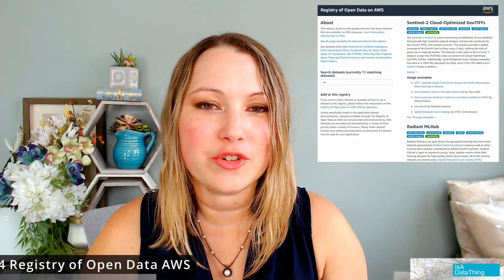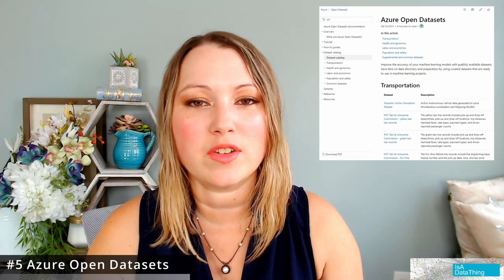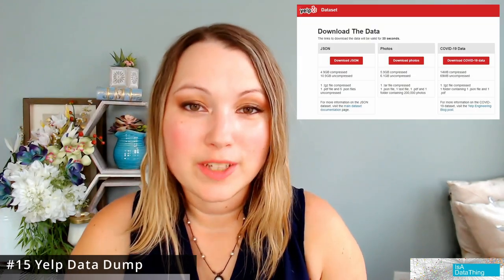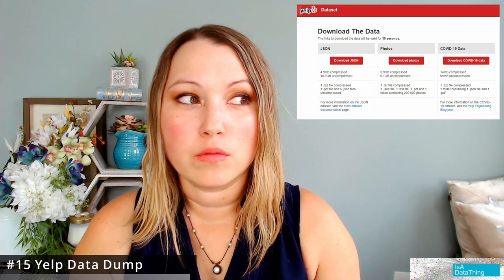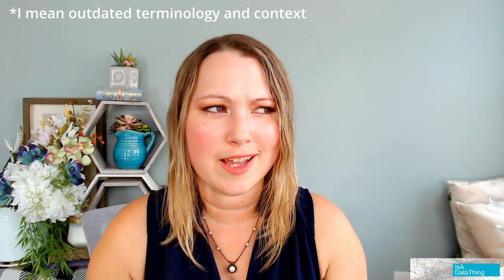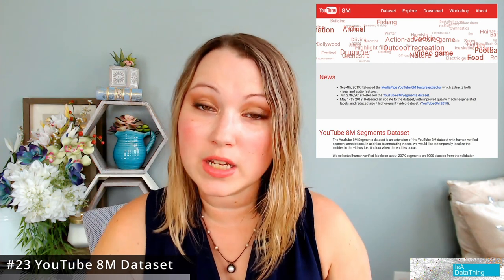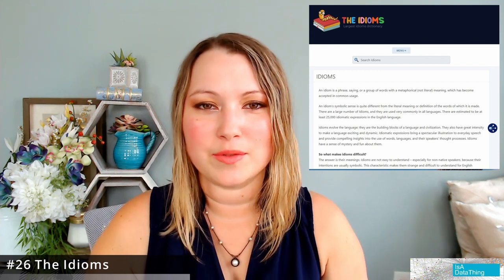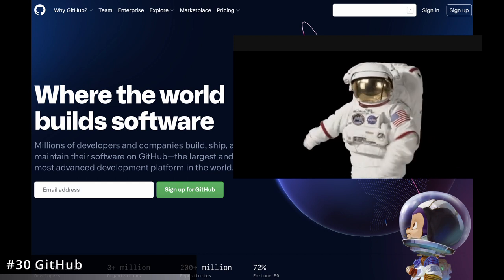Where to Find Open + Free Machine Learning Datasets?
Just starting in data science? Can't find an open data source to use for data science and machine learning in non-commercial, research, or experimental projects? Which did I miss? Leave it down below!

BONUS! Here is a list of datasets for kids to start into data science

Jump to a dataset:
00:00 Start of timestamps
00:20 #1 Google’s Datasets Search Engine
00:40 #2 Kaggle Datasets
01:02 #3 Earth Data
01:30 #4 Registry of Open Data on AWS
01:48 #5 Microsoft Azure Public Datasets
02:05 #6 FBI Crime Data Explorer
02:38 #7 Data World
03:08 #8 CERN Open Data Portal
03:30 #9 Reddit Datasets
03:54 #10 University of California, Irvine Repo
04:27 #11 Carnegie Mellon
05:03 #12 Data hub
05:22 #13 anything on the Linked Open Data Cloud
05:49 #14 Million Song Database
06:09 #15 Yelp
06:27 #16 Way Back machine
06:48 #17 Google DeepFakes Dataset
07:07 #18 DeepFashion Dataset
07:10 #19 WordNet
07:23 #20 Wikidata/Wikipedia
07:51 #21 IMBD
08:34 #22 MovieLens
08:53 #23 YouTube
09:43 #24 Zillow
10:10 #25 NLP Index
10:34 #26 The Idioms
11:12 #27 Urban dictionary
11:43 #28 Kanshudo
12:05 #29 Hapū Data Sovereignty Dataset
12:18 #30 GitHub